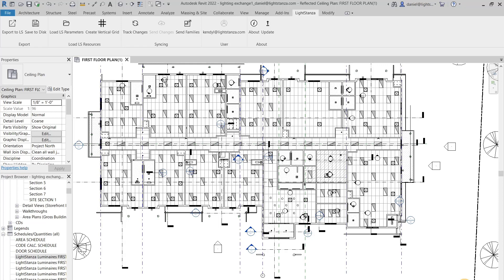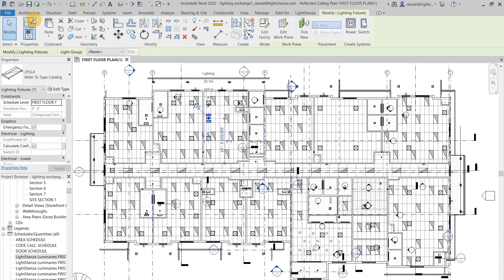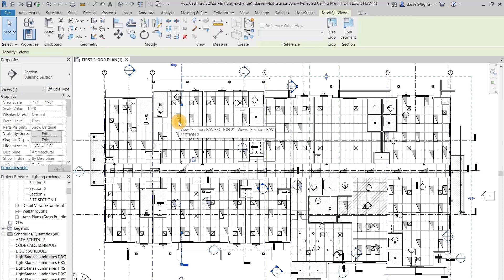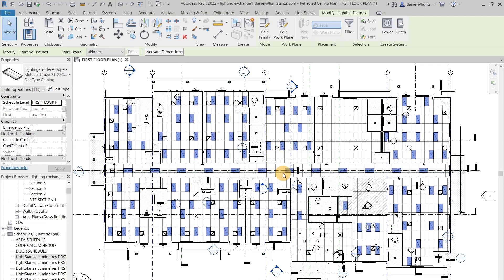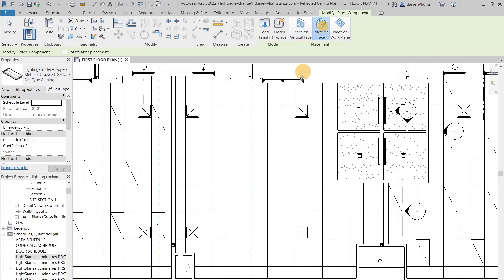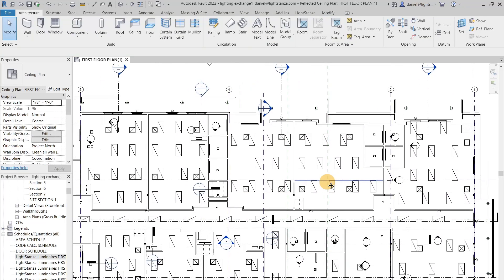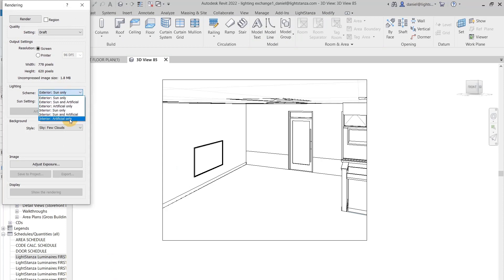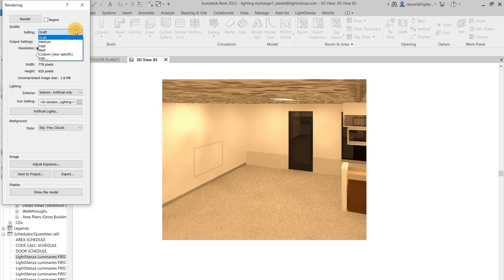How to Place Fixtures in Revit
This is a basic tutorial on how to use Revit for fixture placement.

Demonstrates how designers can place fixtures and associate IES files in Revit
Shows how to make Renderings within Revit as well as taking your Revit model into LightStanza
The next step would be running luminance and illuminance renderings which is explained in the 'Rending in LightStanza' video.

TIMELINE

00:00 introduction
00:25 update an existing lighting family to include an IES file
01:08 how to place new Lighting Fixtures
01:41 how you can render within Revit